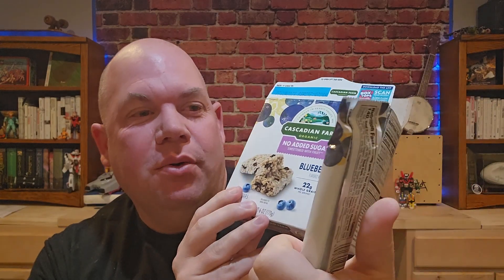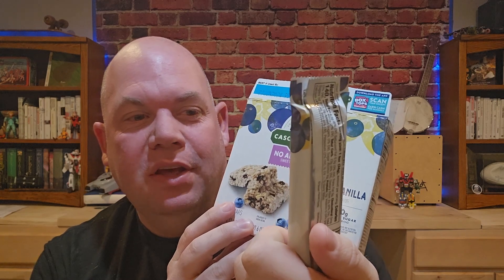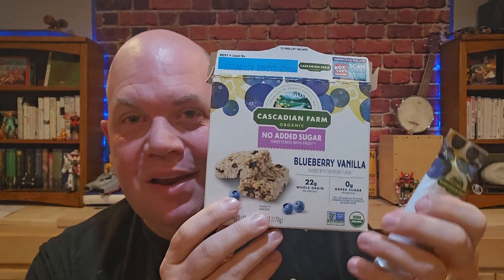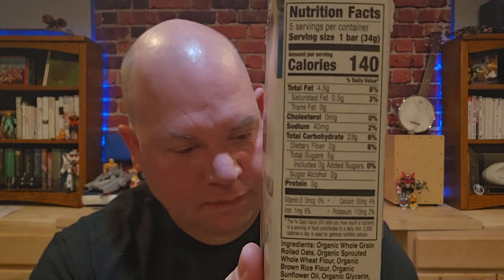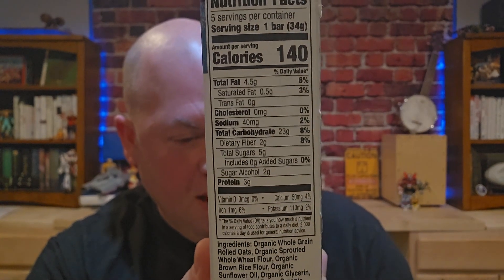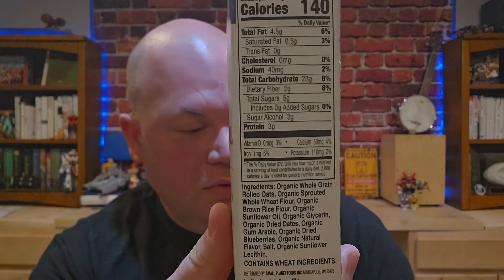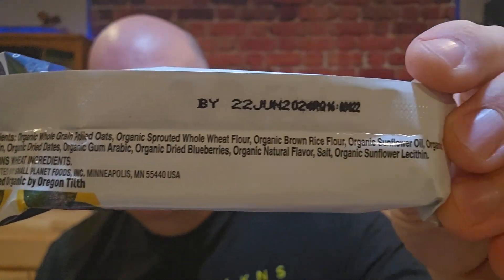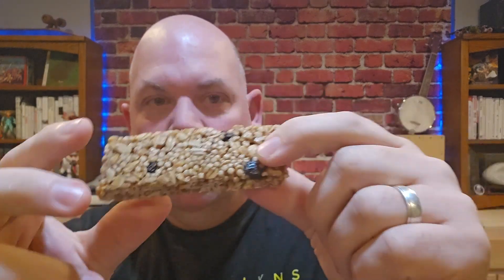Review for Cascadian Farm Blueberry Vanilla Chewy Granola Bar, No Added Sugar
Check this Amazon link for the current price